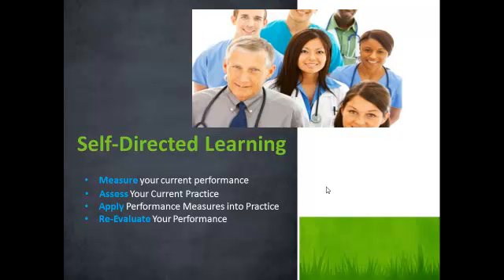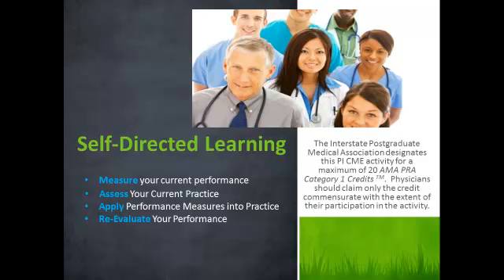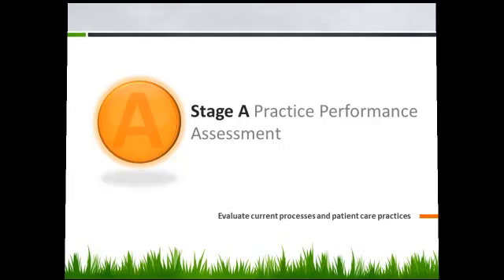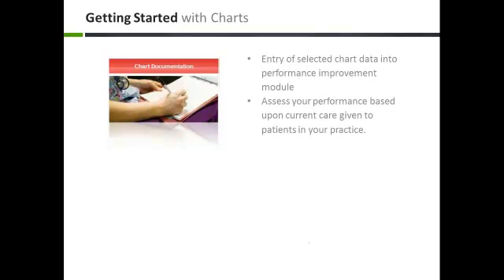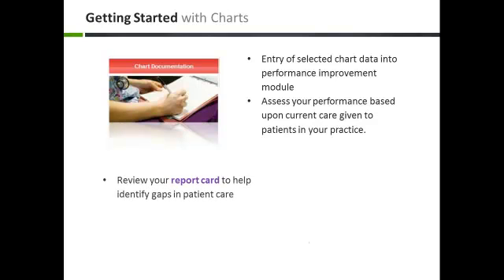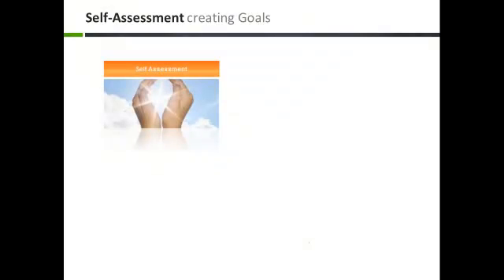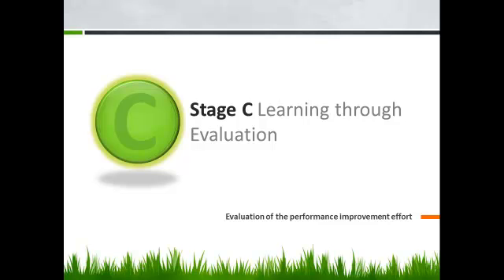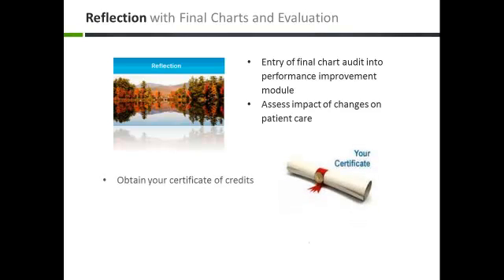Introduction to Performance Improvement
This introductory video explains the Performance Improvement process.  IPMA's learning initiatives will guide you as you measure your clinical performance and knowledge, assess your current practice, apply your knowledge through performance improvement and learn through your self-evaluation.
The tools you are developing can be applied to other clinical and process opportunities in your office.  PI is part of your lifelong learning.
Performance Improvement. Get Started Today. or additional information.